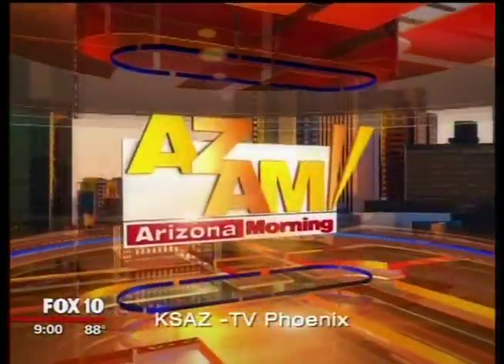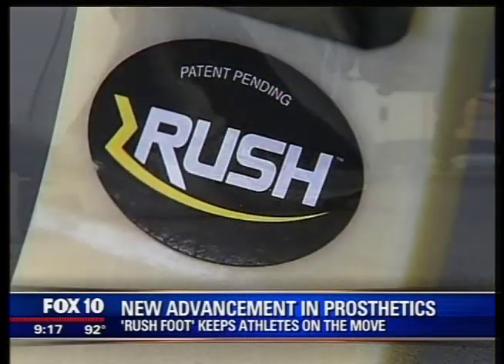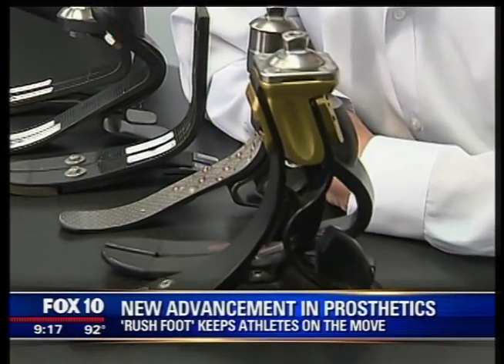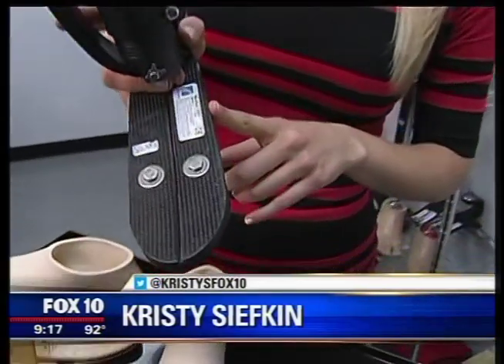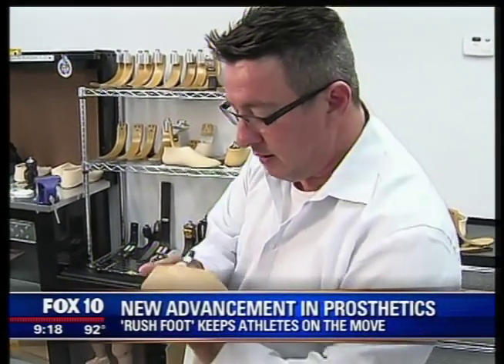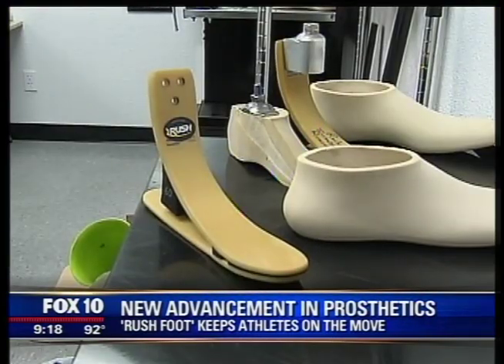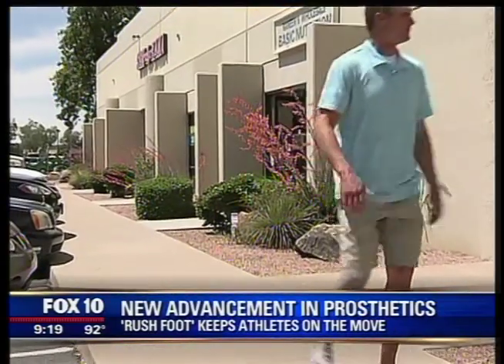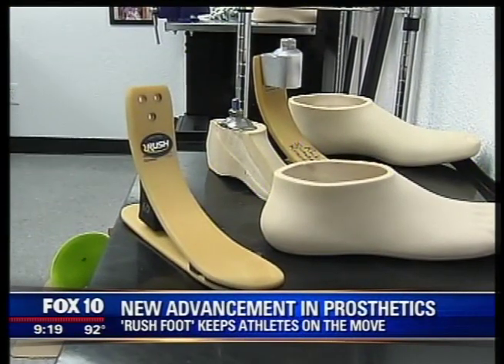FOX 10 KSAZ New Advancement in Lower Limb Prosthetics - The RUSH Foot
FOX 10 does news segment on new RUSH foot prosthetic foot that incorporates an innovative design with aerospace fiberglass materials to significantly out perform traditional carbon feet.